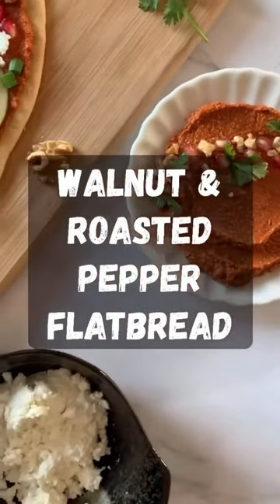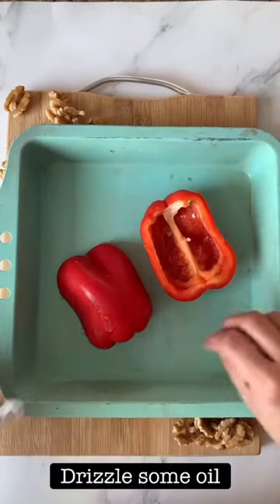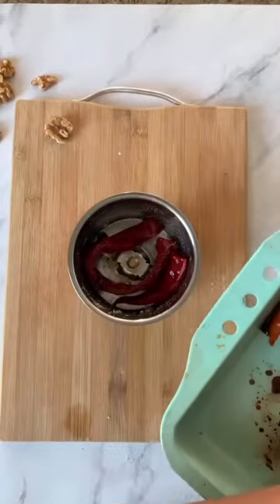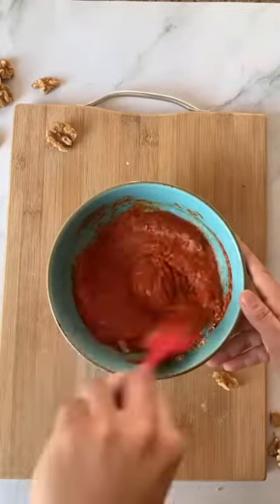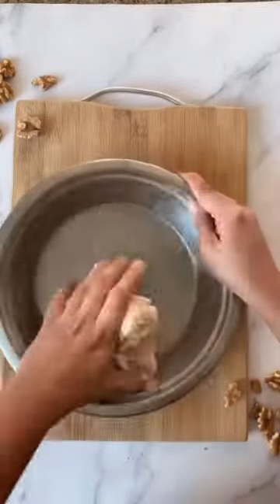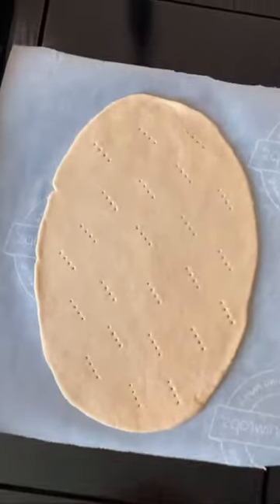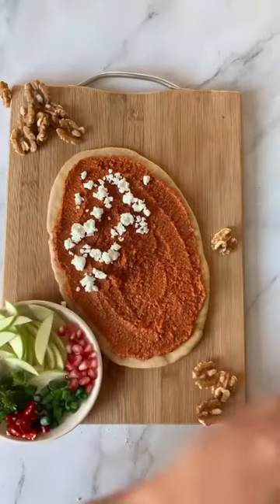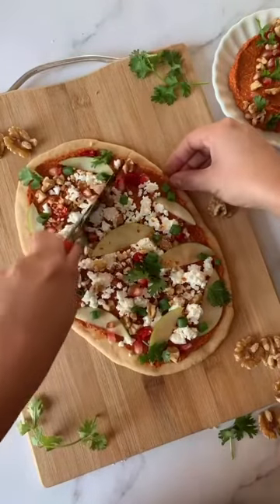Walnut & Roasted Pepper Flat Bread Recipe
I love walnuts, cheese & red peppers & this recipe has all 3. You will be surprised how easy this one is. It is made with 100% whole wheat, healthier alternative to pizza. The cheese is also simple homemade salted chenna / paneer.

Ingredients :-

Flatbread
1 cup Whole Wheat Flour
1/4 tsp Baking Soda
1/2 tsp Baking Powder
1/2 tsp Salt
1 tbsp Oil
About 1/3 Yoghurt (This is approx)

CRAZY GOOD WALNUT & ROASTED PEPPER DIP (Muhammara)

1 red bell pepper
3 Soaked Kashmiri Red Chillies
1/4 cup toasted walnuts
1/4 cup dried bread pieces / bread crumbs
Juice of 1/2 lime
Salt
2 tsp Pomegranate molasses

Toppings
Walnuts, Apples, Pomegranate, Parsley, Spring onion & crumbled cottage cheese